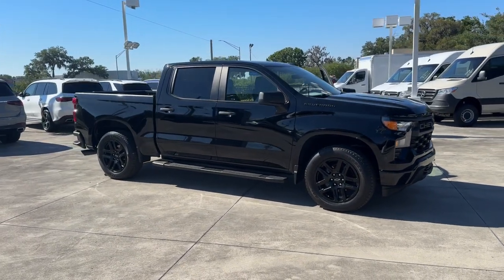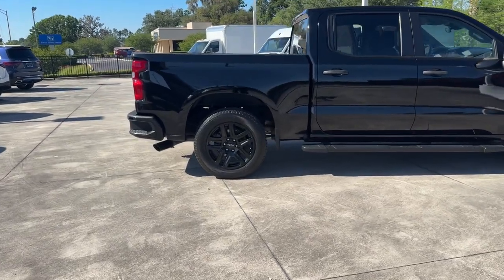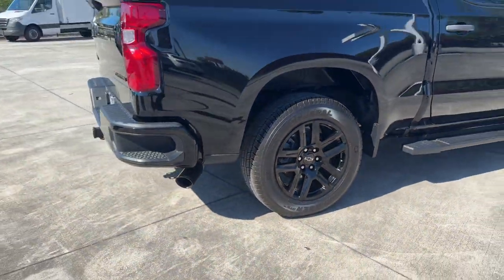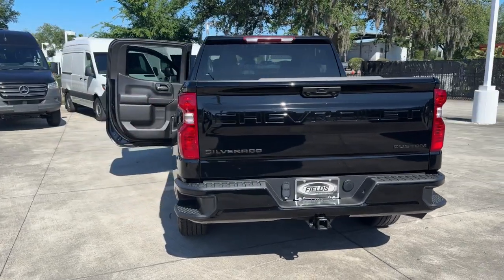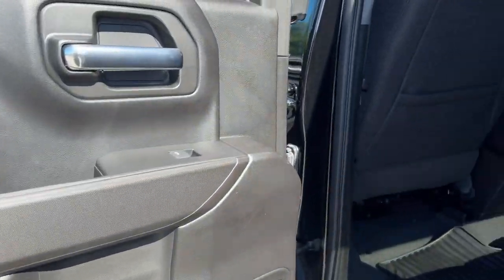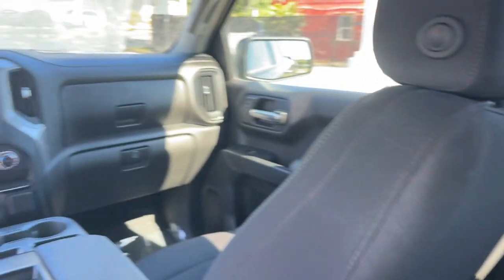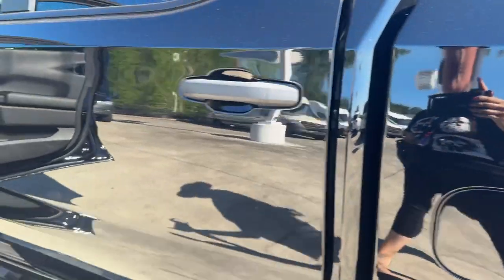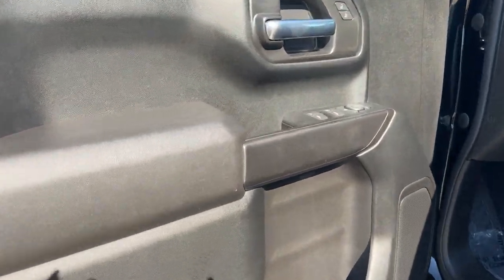2022 Chevrolet Silverado_1500 Custom FL Lakeland, Plant City, Winter Haven